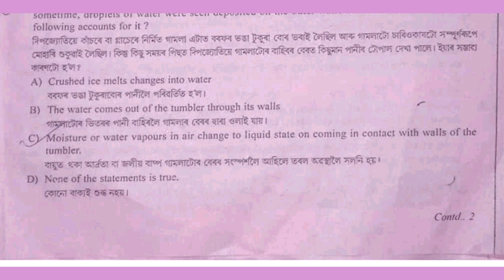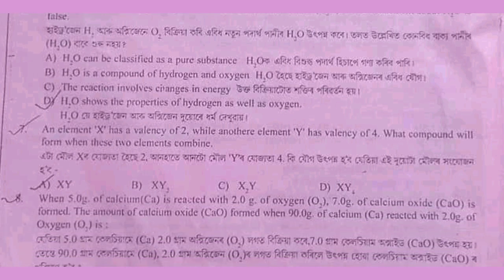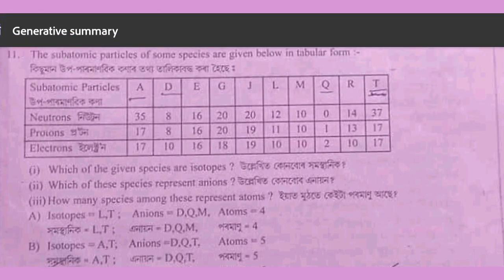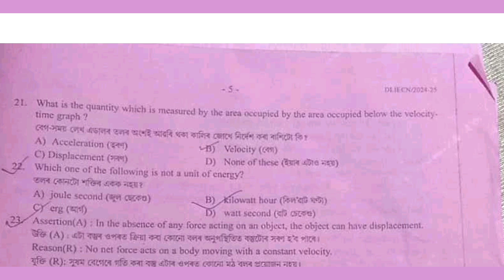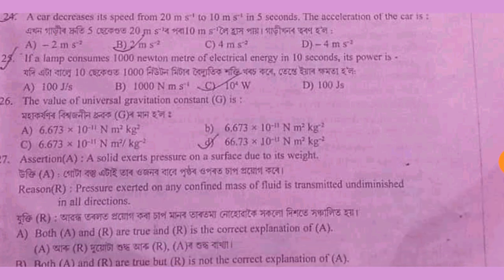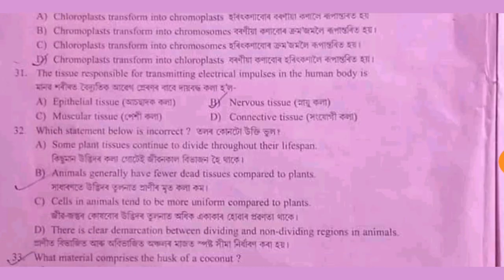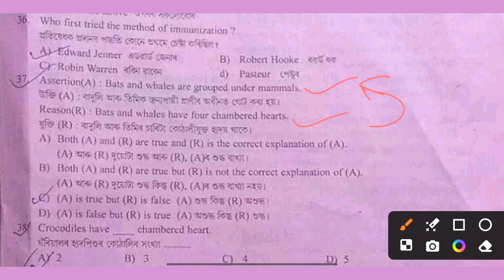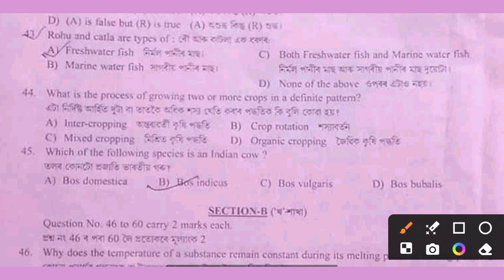Seba Class 9 Science Annual Exam Paper 2025 Solution/Nagaon District/@agmathsgyan